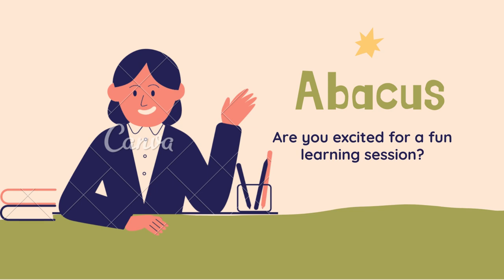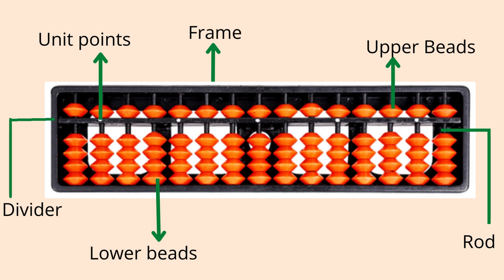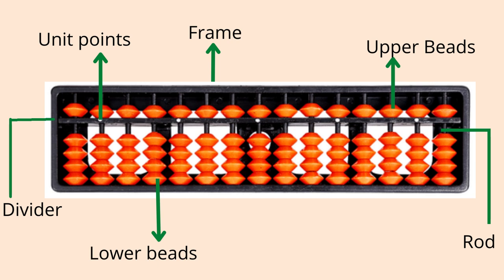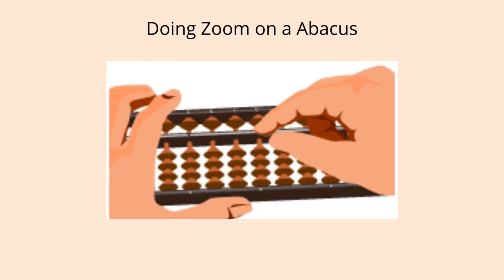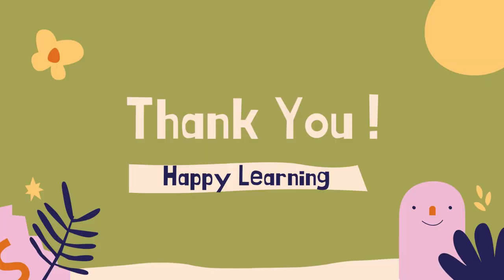Body of a Abacus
abacus